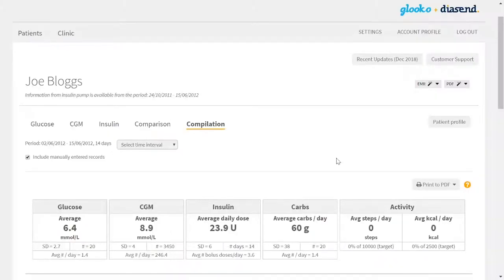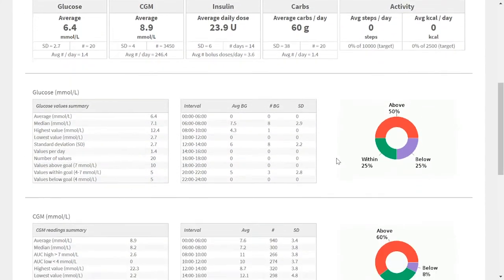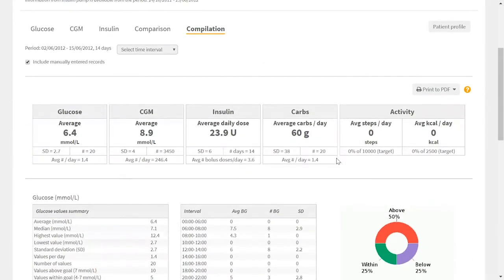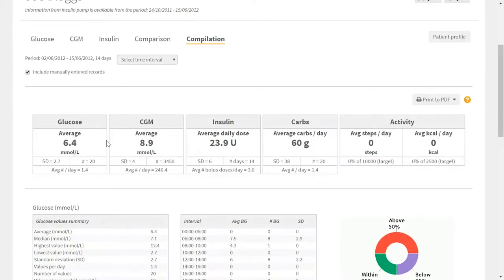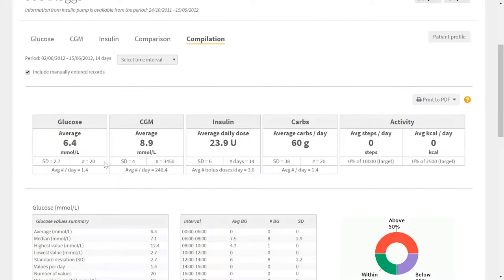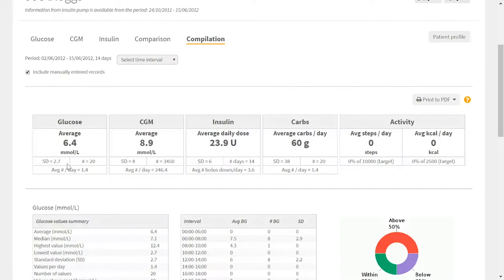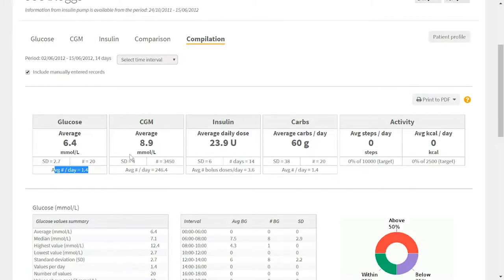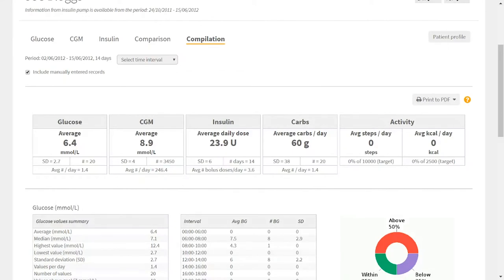Deepen your knowledge in diasend®. Compilation Tab - Scorecard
The compilation tab in diasend® provides a great summary of all the key metrics around different areas of a patient´s diabetes, fx glucose, CGM and insulin. This video will teach you how to find the average results in a time period of your choice, together with the standard deviations.